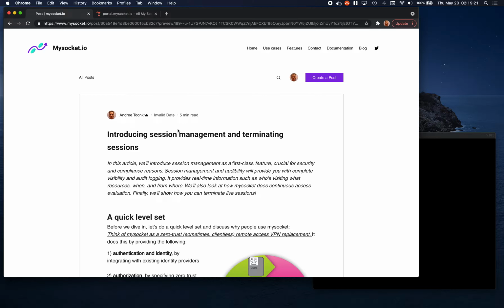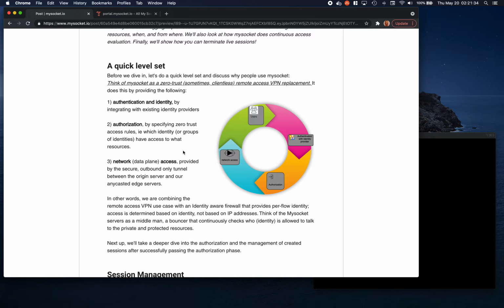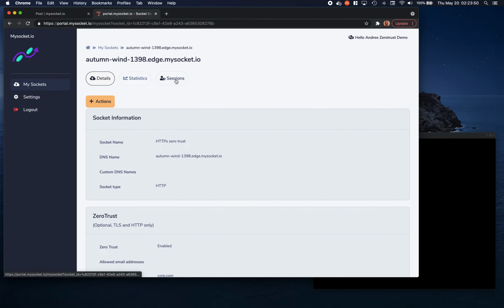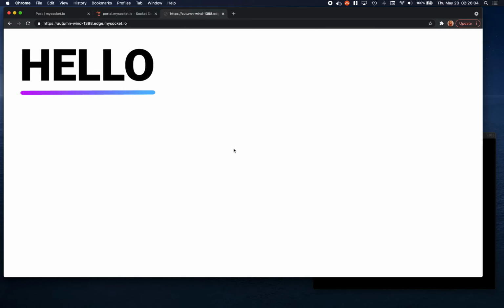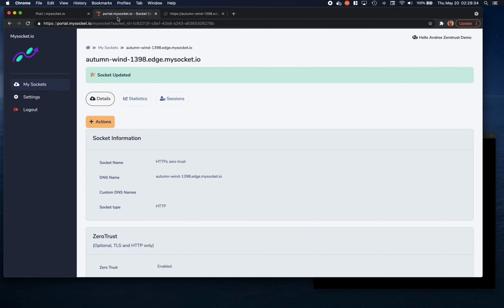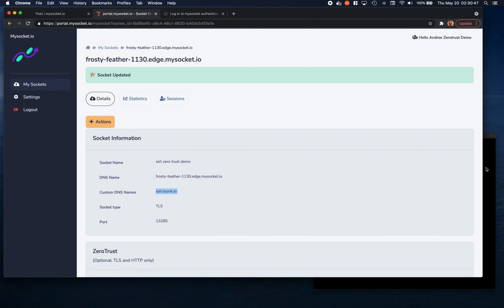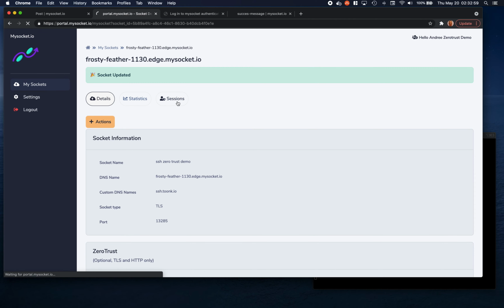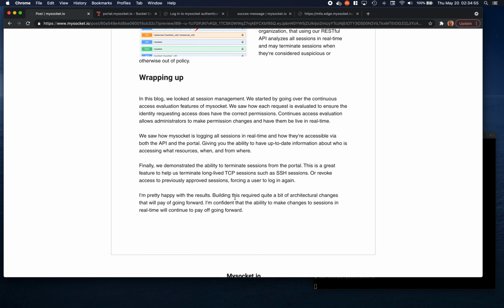MySocket.io - Continuous Access Evaluation and Session Management.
In this demo, we'll introduce session management as a first-class feature, crucial for security and compliance reasons. Session management and audibility will provide you with complete visibility and audit logging. It provides real-time information such as who's visiting what resources, when, and from where. We'll also look at how MySocket does Continuous access evaluation. Finally, we'll show how you can terminate live sessions!